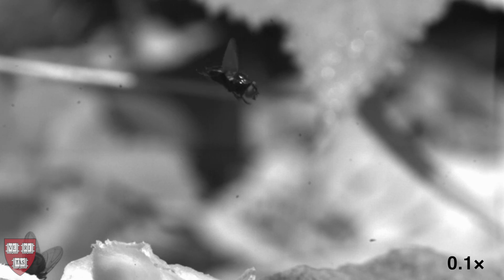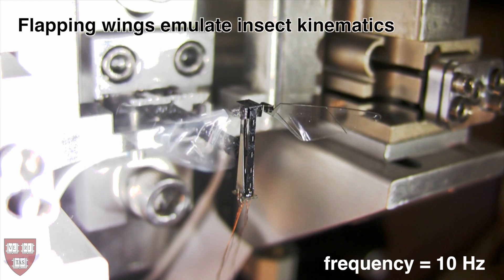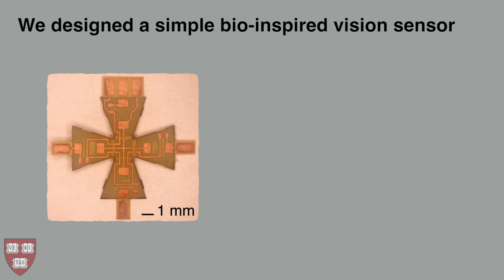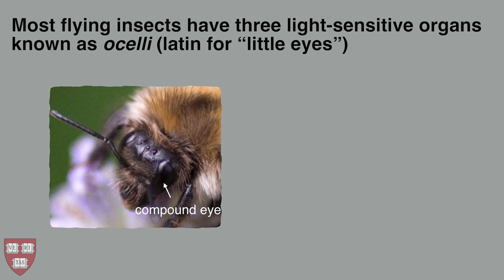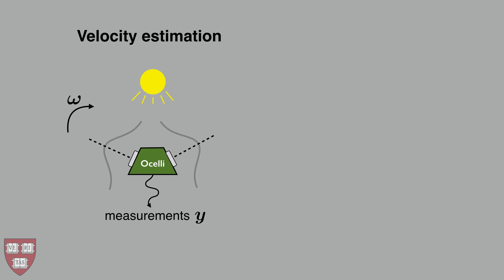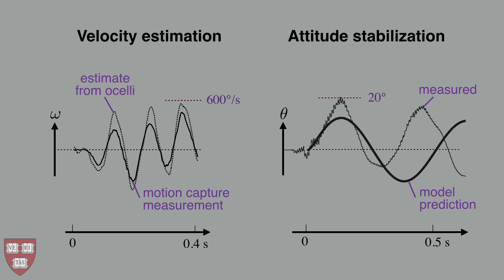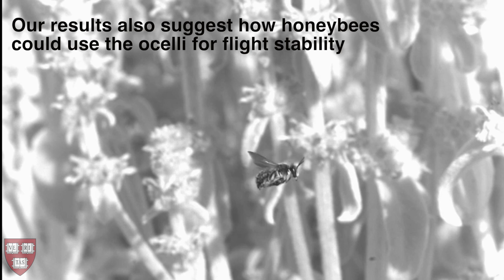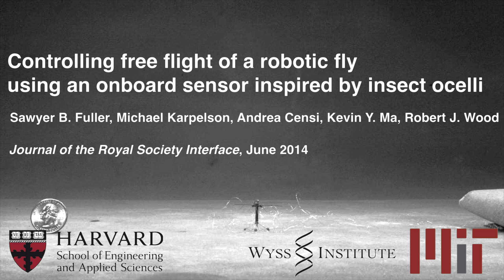Controlling a robotic insect using ocelli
The Harvard Microrobotics Lab has demonstrated upright stability in a flapping-wing robotic insect using an onboard vision sensor inspired by insect ocelli. This work was funded by the NSF and the Wyss Institute.